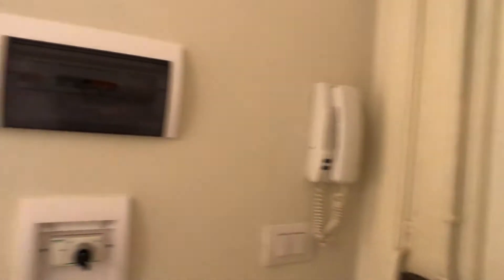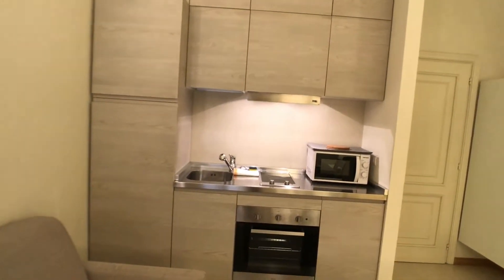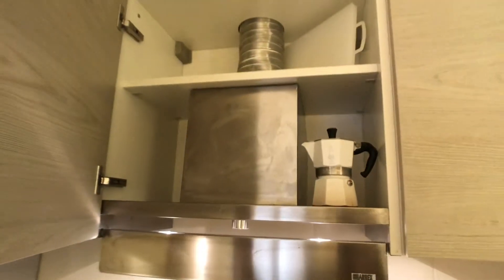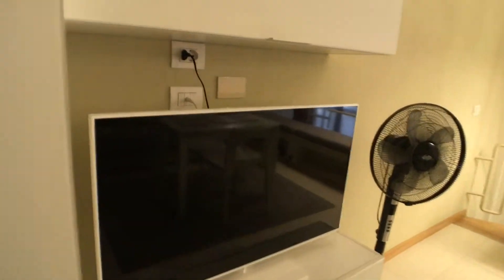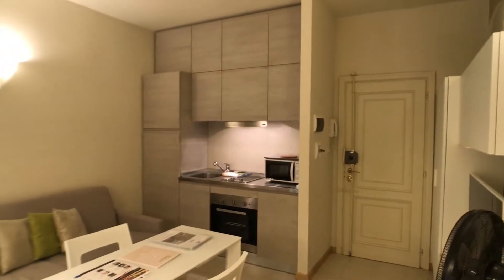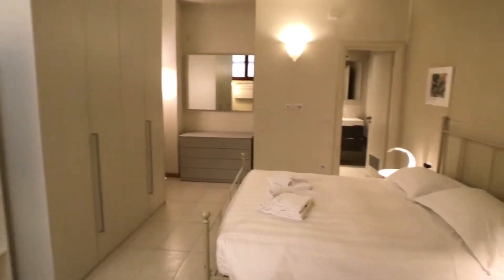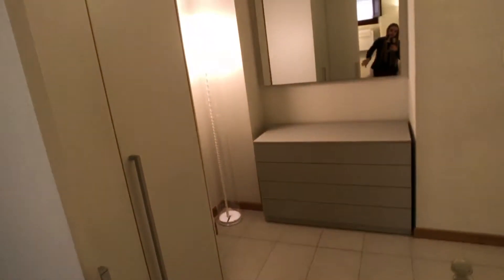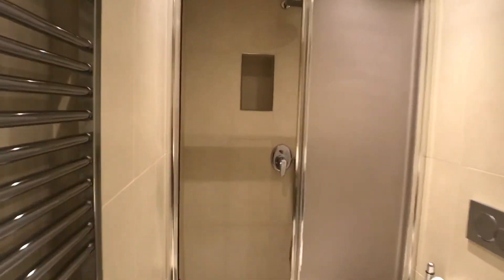Modern 1-bedroom apartment for rent in San Annunziata - Spotahome (ref 147487)